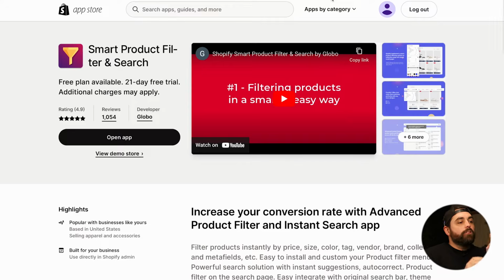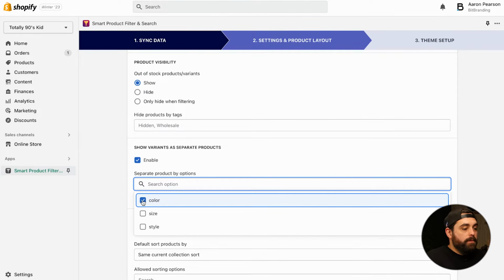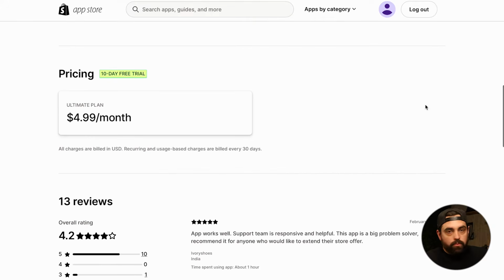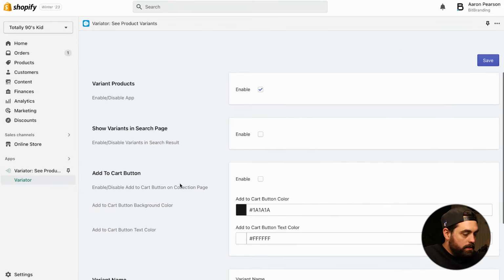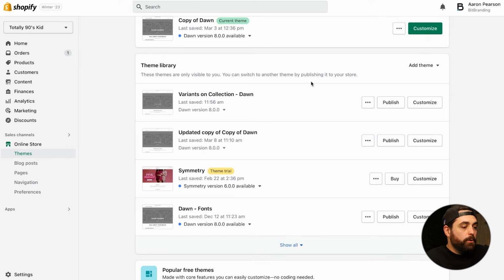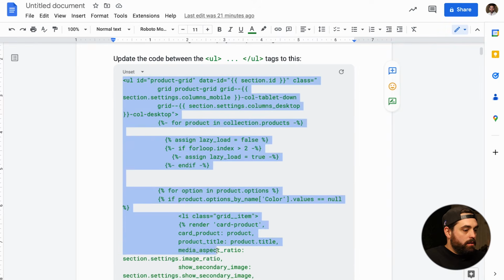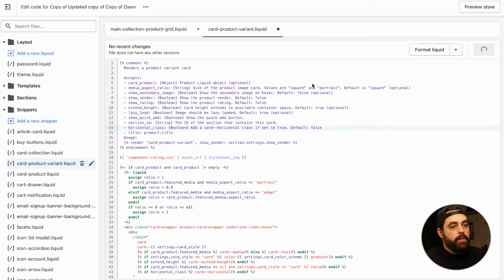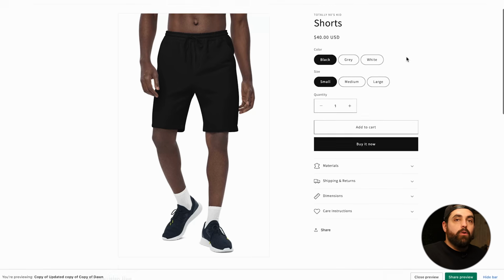How To Show Variants As Separate Products On Shopify [DAWN THEME]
In this tutorial, we'll show you two ways to separate product variants on your collection page: using an app and custom code. Say goodbye to clutter and confusion and hello to an organized collection page that will make your customers happy!

00:00 Introduction
00:25 App Options
01:14 Smart Product Filter & Search Shopify
02:31 Variator: See Product Variants
04:25 Product Variants using custom code in Shopify